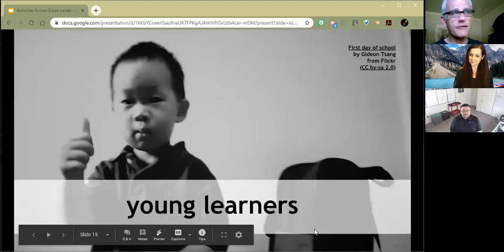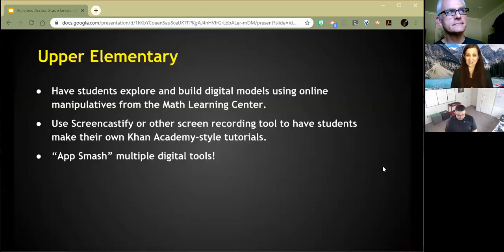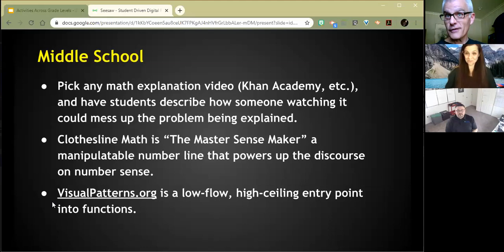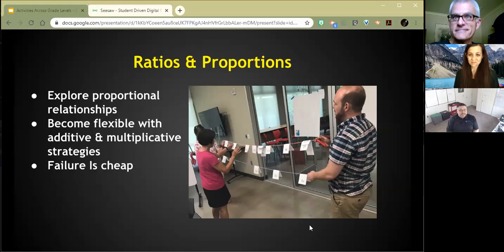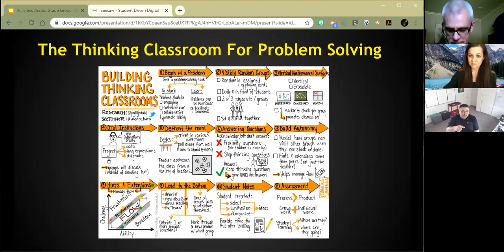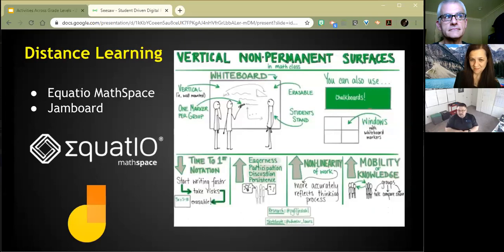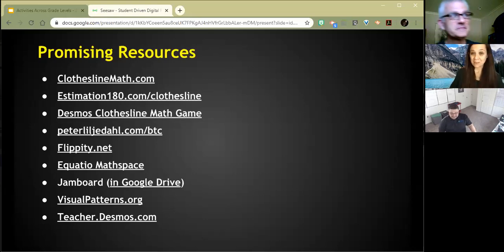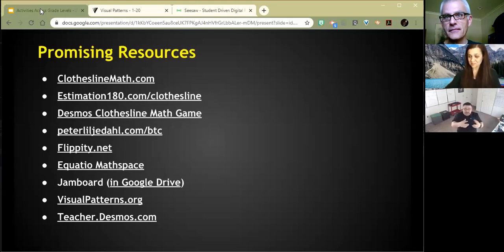Activities Across Grade Levels - Engaging Your Math Students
This week, Susan and Rushton are joined by Ed Campos, Jr, to offer up many magnificent math measures for your online class.